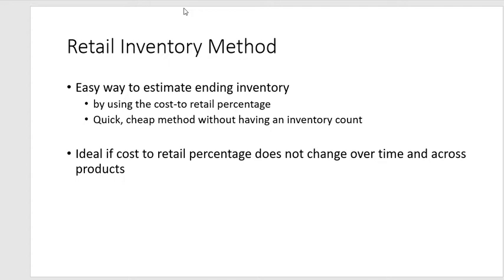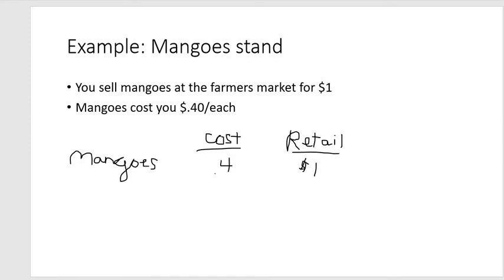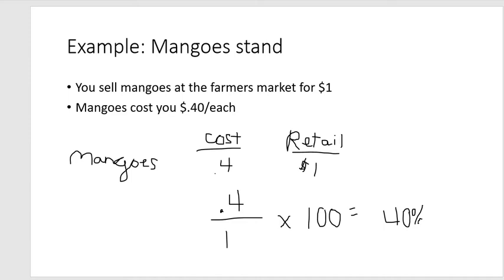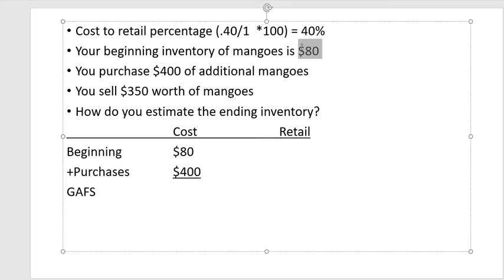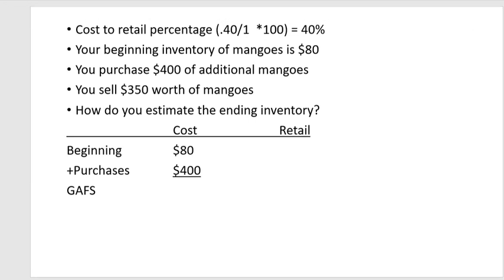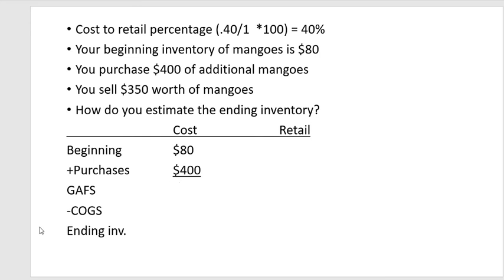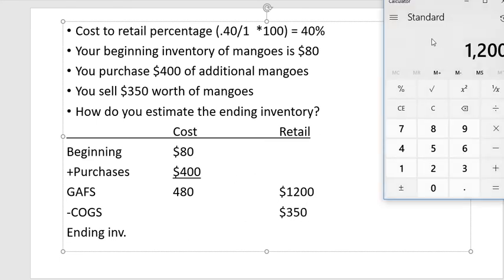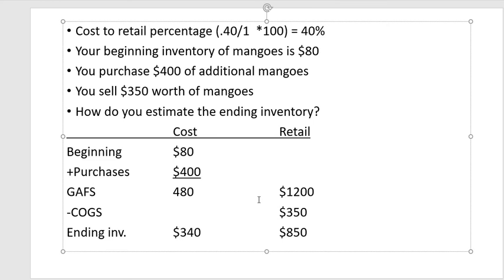Mangoes Cost to retail